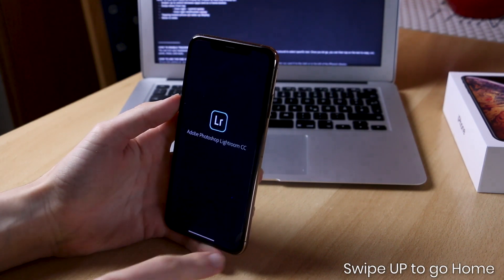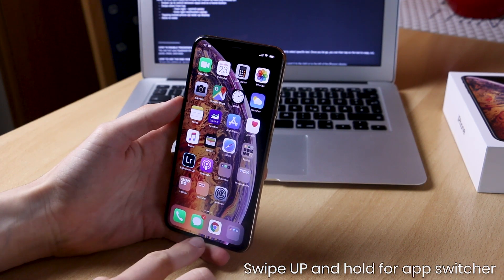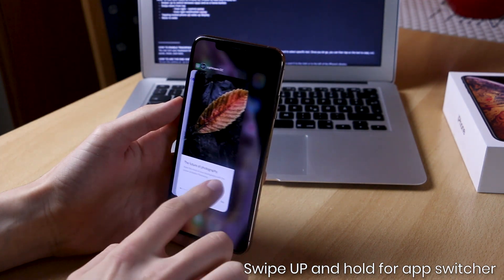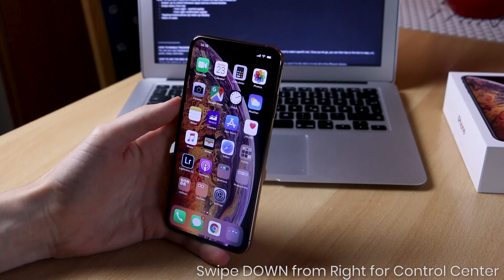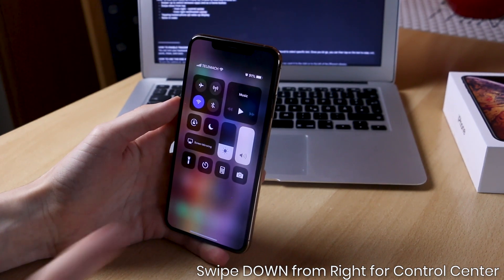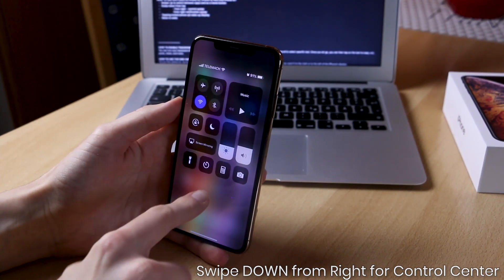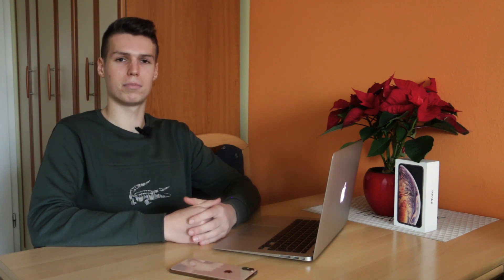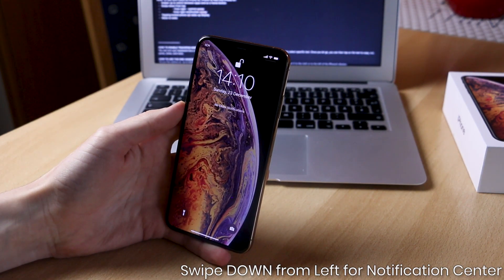HOW TO USE iPhone GESTURES on iPhone Xs Max, iPhone Xs and iPhone Xr!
Looking for an iPhone Gestures Tutorial? Today I'm going to show you how to use iPhone Gestures on iPhone Xs Max, iPhone Xs and iPhone Xr! With this video you will learn how to use gestures on iPhone Xs Max without home button and all other iphone gestures and how to use them.